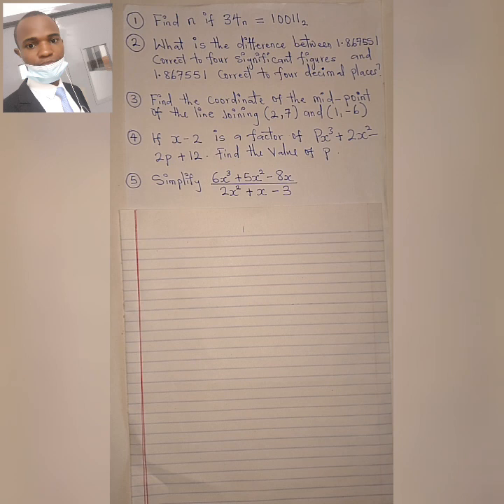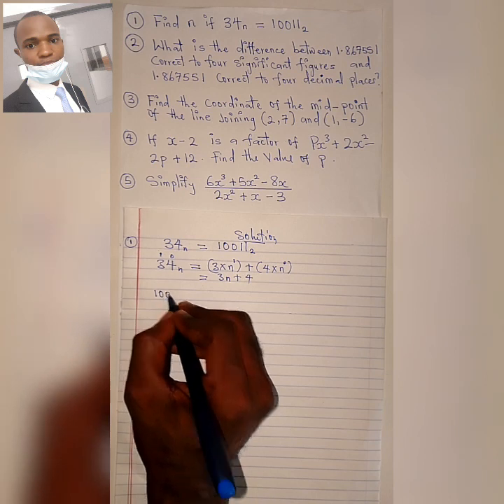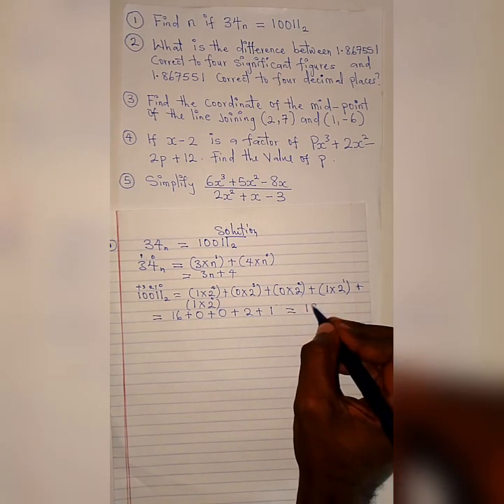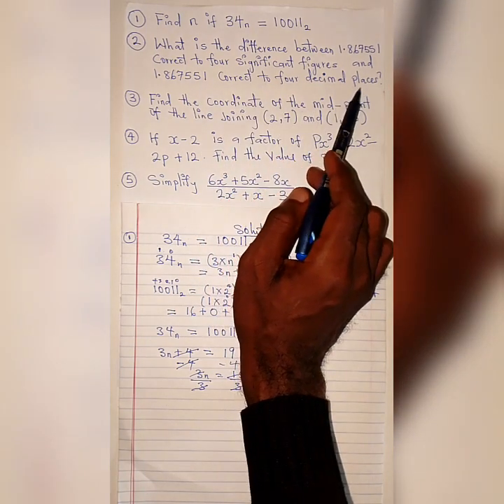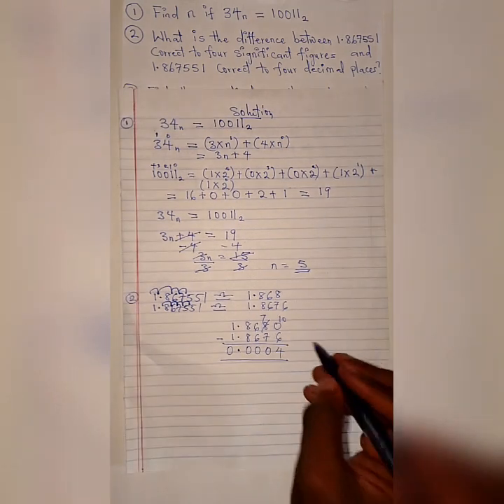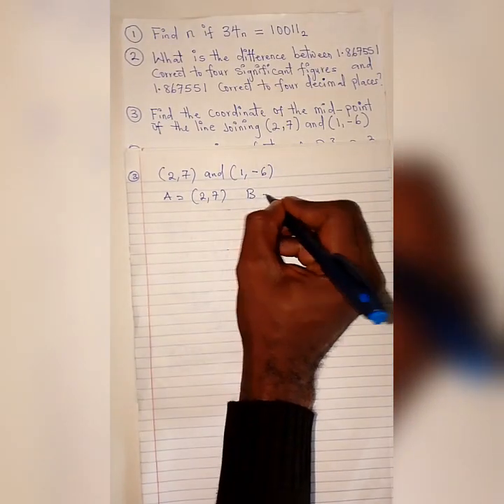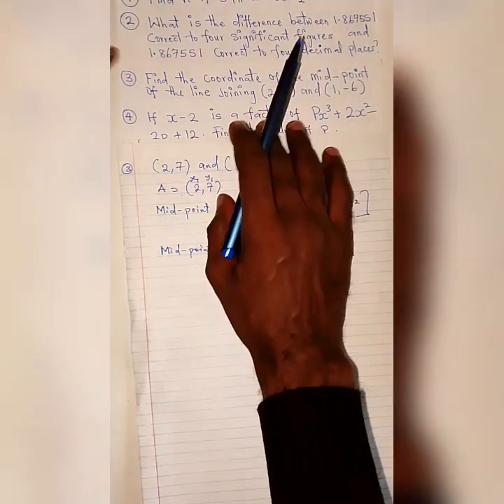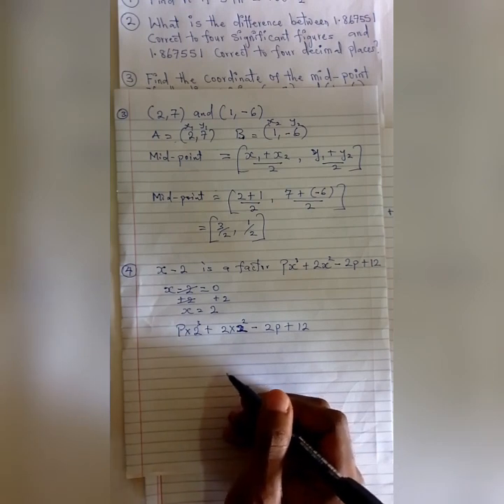Unlocking Entrance Exam Excellence For Nursing School Aspirants.